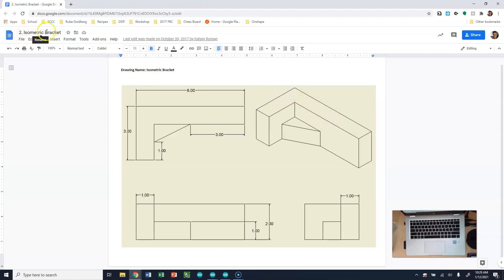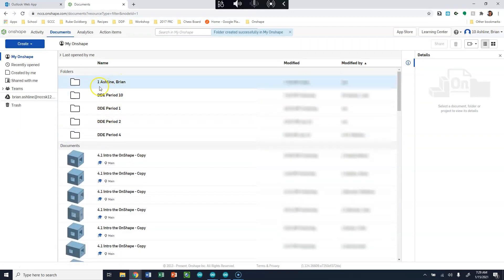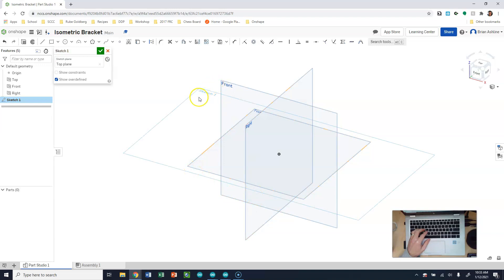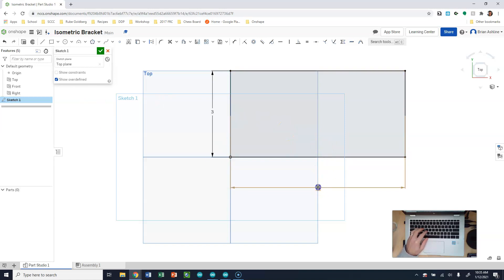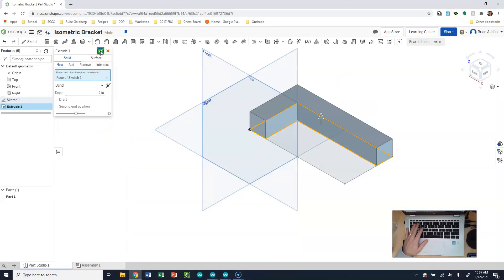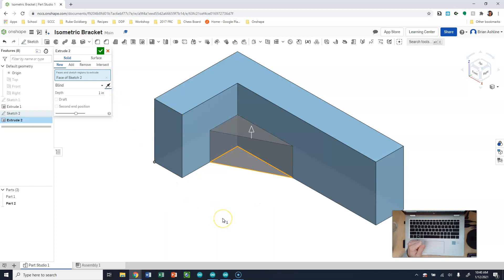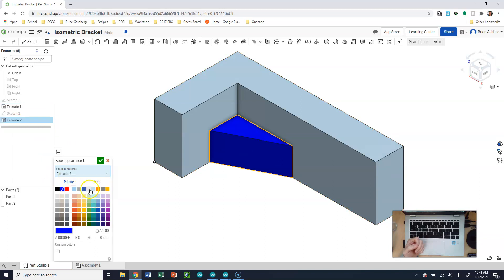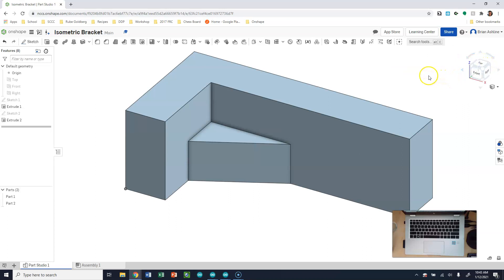4.4 Onshape - Creating and positioning an object v2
Today you will learn to draw and object from scratch including how to select which plane to start drawing on.  You will also use the line tool for the first time and how to change the color (appearance) of an modeled object.  We will also review creating a sketch, dimensioning, extruding, and sharing your final product.

0:00 - Part Description
1:55 - Create a folder and create a new document
3:40 - How to select the proper plane to start a drawing
4:40 - Sketch 1
6:35 - Line tool
8:00 - Extrude 1
9:11 - Sketch 2
11:20 - Extrude 2
12:04 - Appearance Editor
12:57 - Final Product Sharing
13:45 - Review